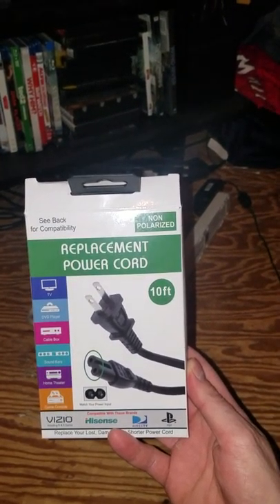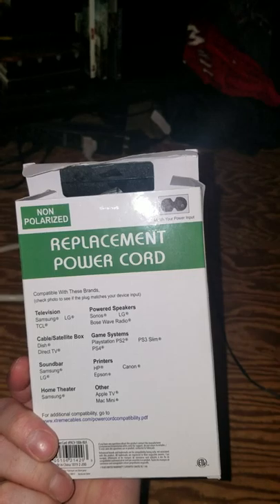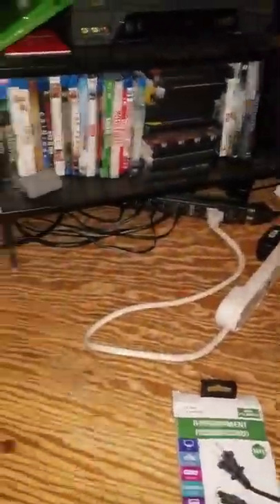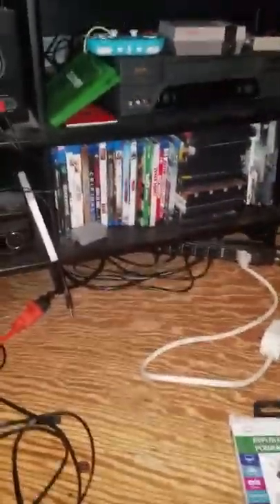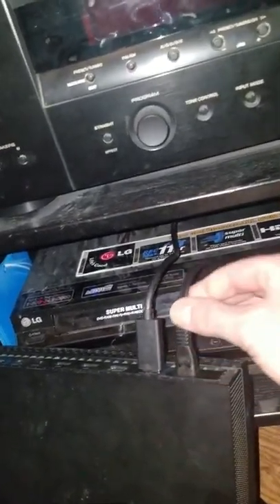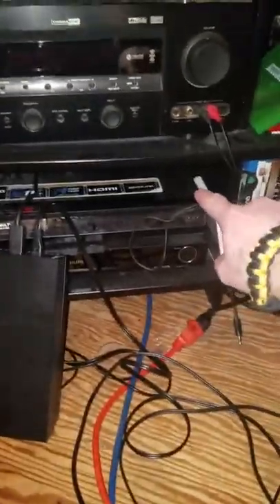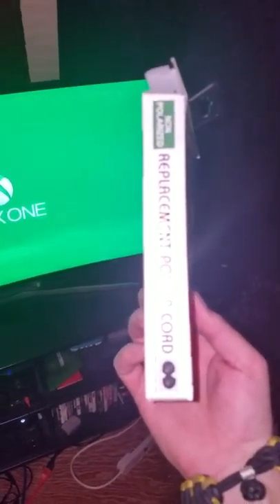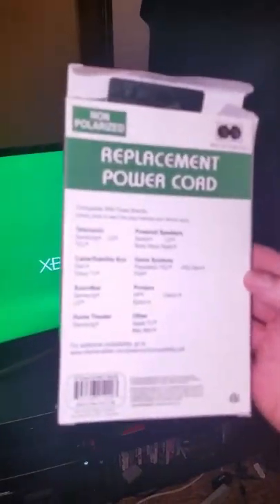Boone iowaXbox one x replacement power cord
Boone iowa Xbox one x replacement power cord